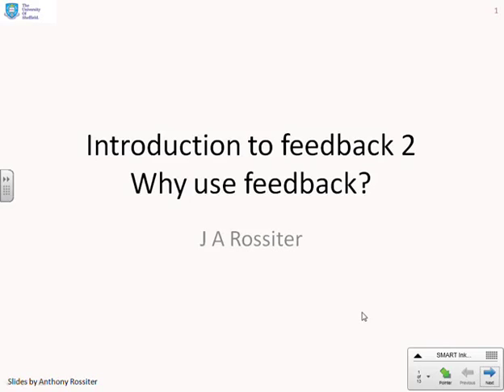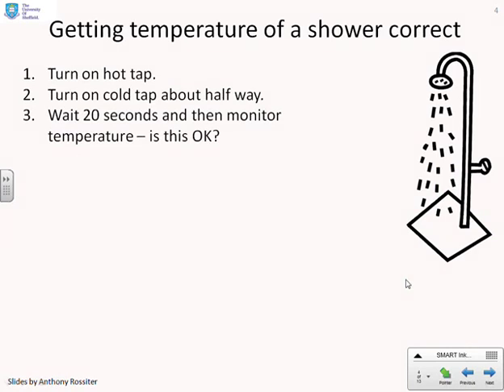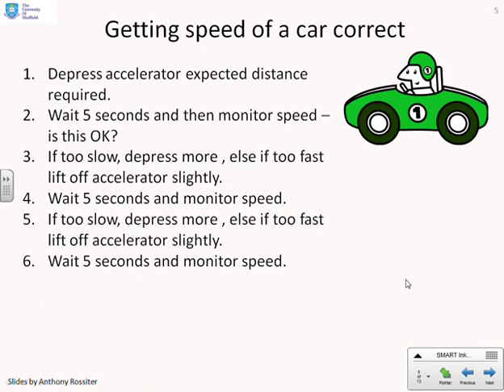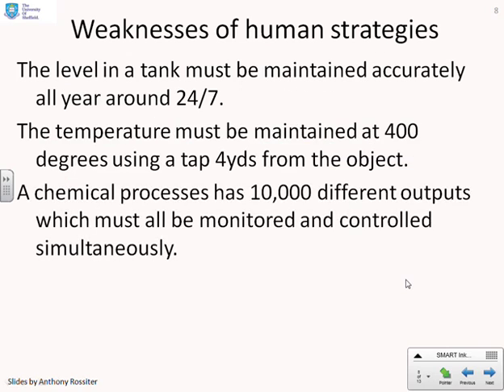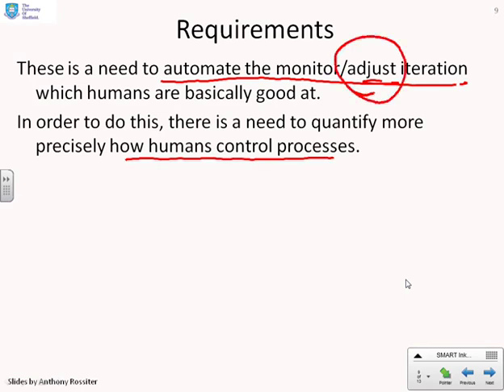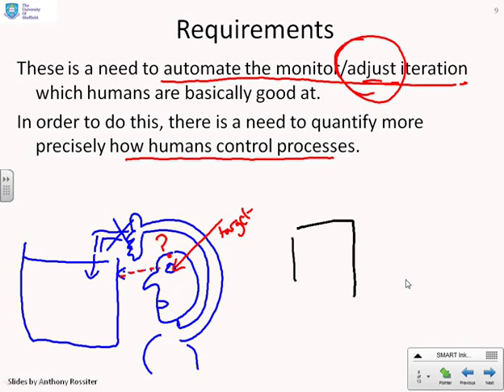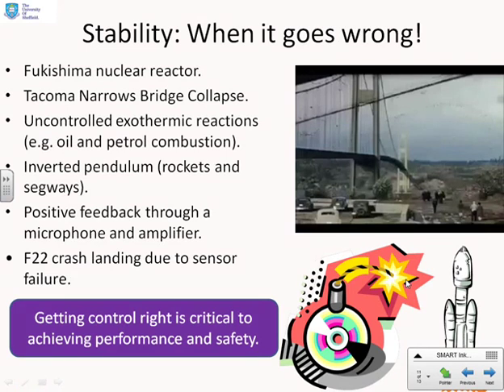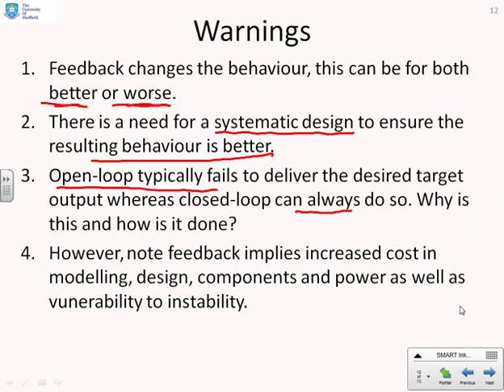Introduction to feedback 2 - why feedback?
This set of videos introduces feedback concepts and demonstrates how feedback design has a huge and important impact on the world around us. The second video introduces the concepts of feedback by demonstrating that this is implicit in human behaviour and is a key mechanism that enables us to control the world around us.